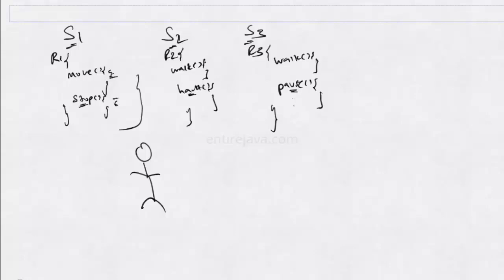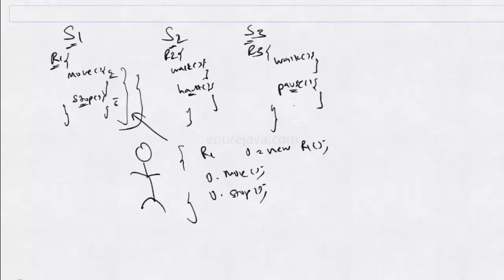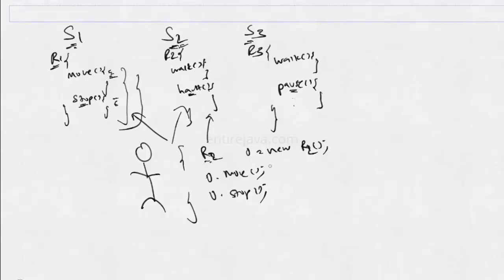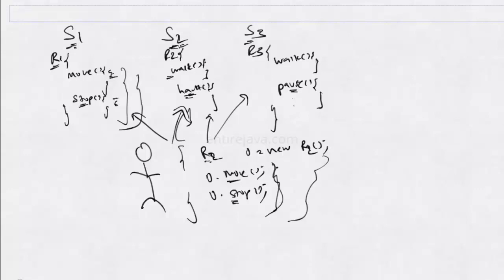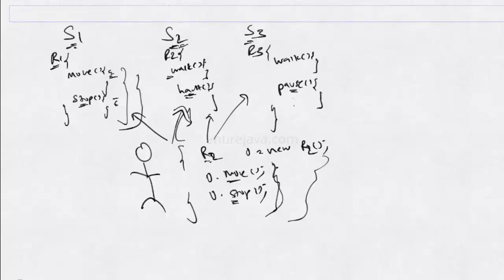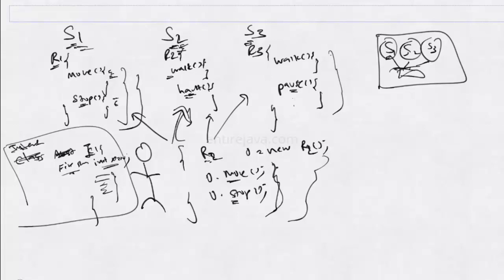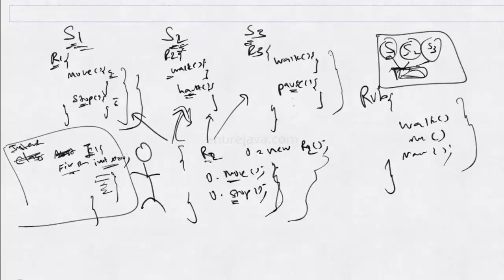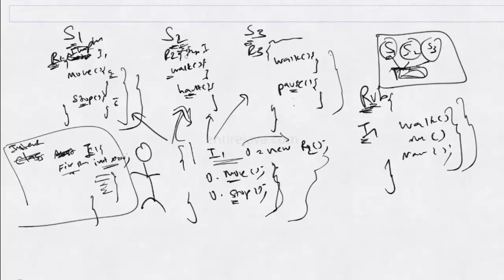Interfaces In Java - Easy explanation [entirejava.com]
Interfaces in java, are just there to set the standards for classes who implement them. But, the significance and impact of the interfaces in java is huge. Also, as they say it "Code for interfaces not class". Well there is a reason for that! This video will explain it in easy manner!
This video will talk about interfaces in java with a real world example.
* GET CERTIFIED
* DOWNLOAD EXAMPLES/NOTES
* INTERVIEW QUESTIONS
* NO ADS/PROMPTS

* 30 DAY REFUND POLICY (Full Refund, if not satisfied!)